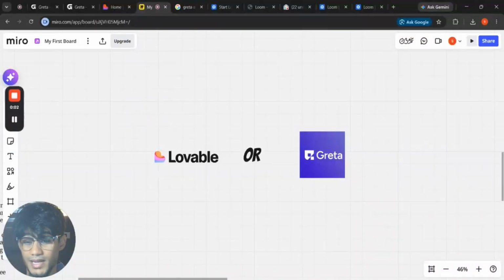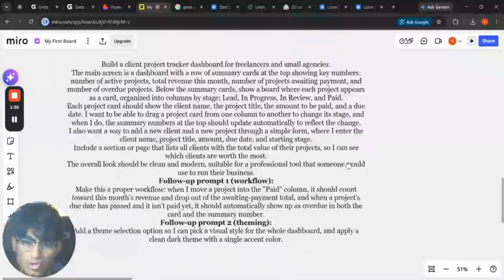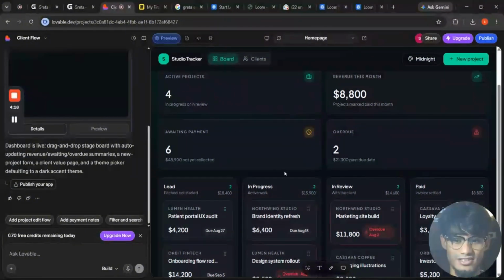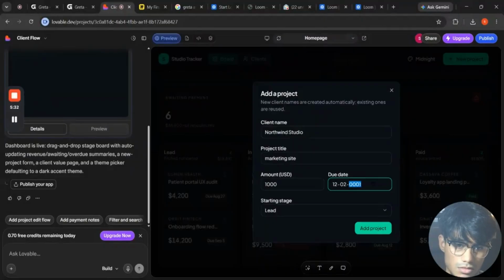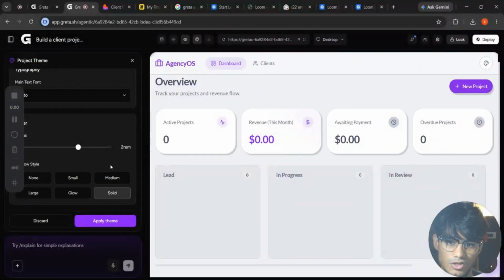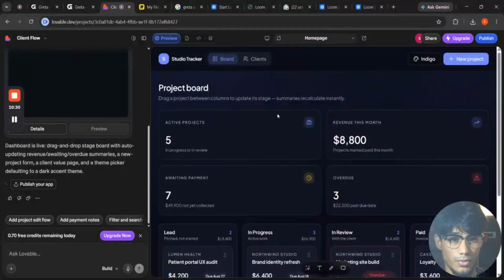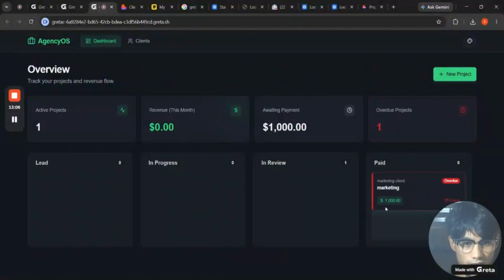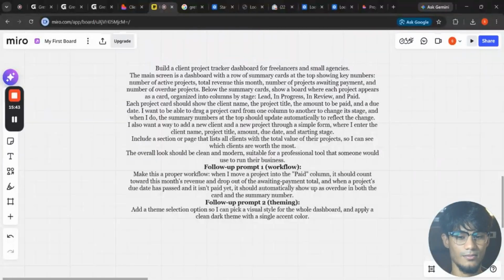which is the best AI vibe coding tool in 2026?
Greta.sh vs Lovable: which AI app builder is actually better?
I put Greta.sh and Lovable through the same tests to compare what it’s really like to build with both. Not just how the apps look, but what happens when you actually start building and pushing them further.
I’m comparing them across three main areas:
UI comparison
How good are the interfaces and how close do they get to what you actually asked for?
Technical comparison
How does the code look? How flexible is the stack? What happens when you need to make changes beyond the initial prompt?
Usage comparison
What is the overall building experience like? How fast can you go from an idea to something usable?
I’ll also look at things like pricing, code ownership, deployment, integrations, and where each platform makes the most sense.
Chapters
00:00 Intro
2:35 UI comparison
3:10 Technical comparison
8:08 Usage comparison
9:26 Final verdict
If you’re deciding between Greta.sh and Lovable for your next project, this comparison should give you a better idea of which one fits you.